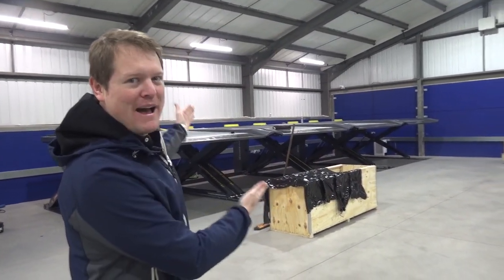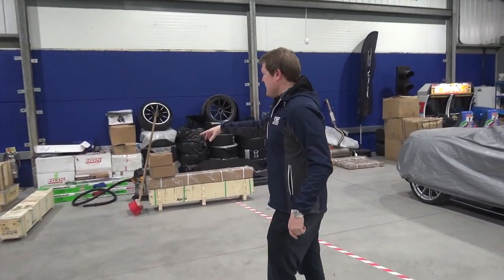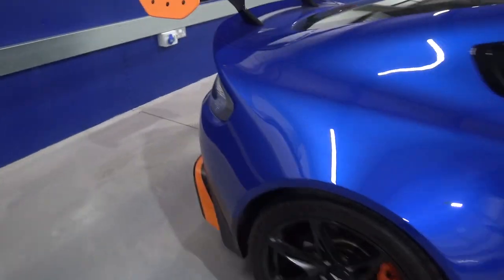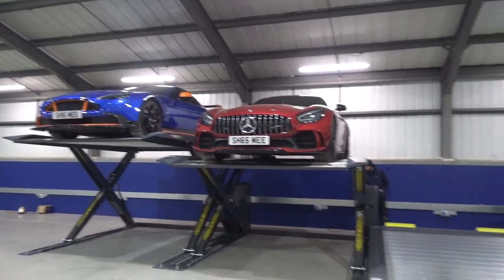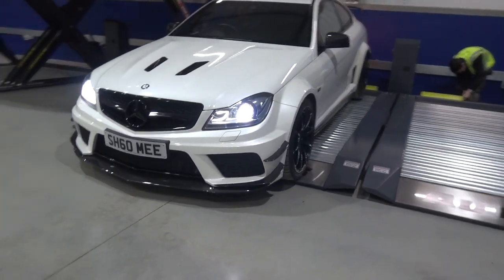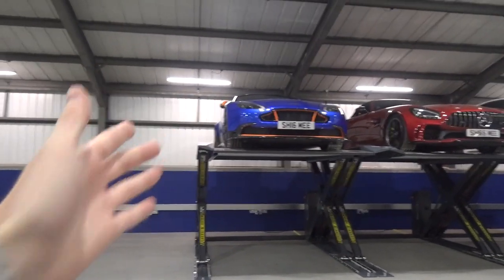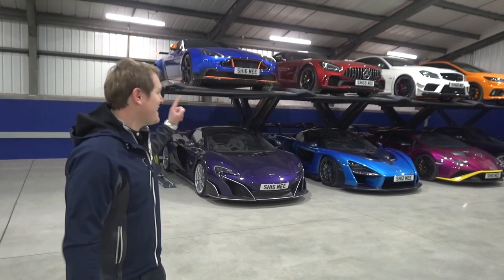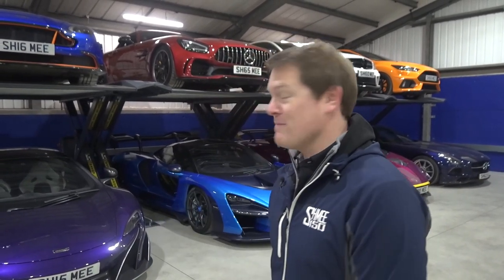My Car Lifts are COMPLETE! BendPak Autostackers at The Shmuseum | VLOG 48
The new car lifts are installed and loaded up at @TheShmuseum! We have 4 BendPak Autostacker A6W lifts, now with the Shmeemobiles parked on them and looking incredible in the garage. This has been the dream for a while, and it's now an epic reality!

The intention in the space has always been to use the main long wall for storage with the installation of the best possible car lifts; with the opposing side acting more as the museum presentation of cars spaced out, all with a view from the end at the offices and mezzanine. We got underway with the start of the installation of the first 4 lifts, which are now complete before the mezzanine in a month or two.

For the purpose, we have gone for the Autostacker A6W lifts for numerous benefits and reasons. When they are installed the cars up top visually appear to be floating on a platform with no posts obstructing the view, as well as being able to be installed right alongside one another to maximise the use of the available space. The A6W are the wide option so perfectly suited to the supercars in the collection, but also have a low ramp angle to have any of my cars driven on, as well as being easy to operate.

In addition to the Autostackers, we also have a few useful tools for the garage including the Quickjack, trolley jacks, wheel dollies, axle stands and more. We're especially looking forward to having the Quickjack up and running for future wheel changes and tasks:

A huge thanks to BendPak and the team, this has been in the plans for a while and now that it's underway the excitement is very real.

NB: We are aware that the wheel stops are installed in reverse, these will be rectified as soon as we have the right tools for the job.